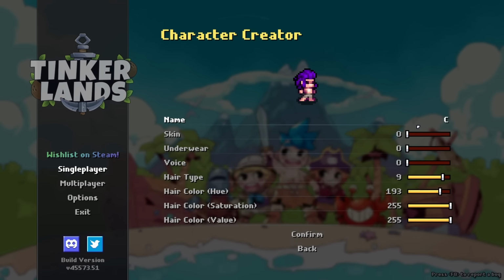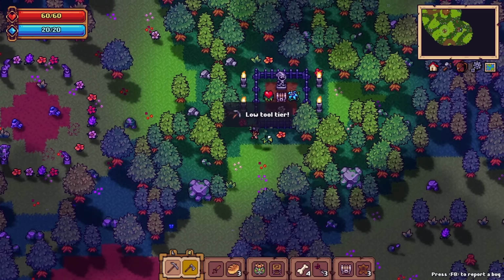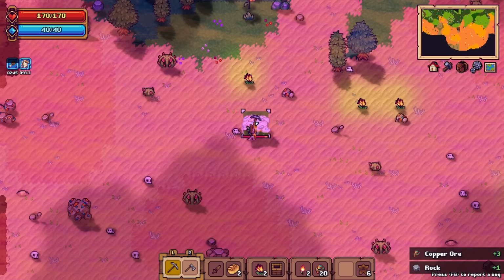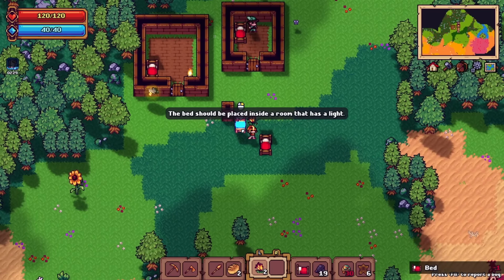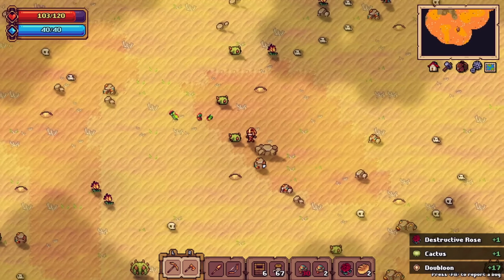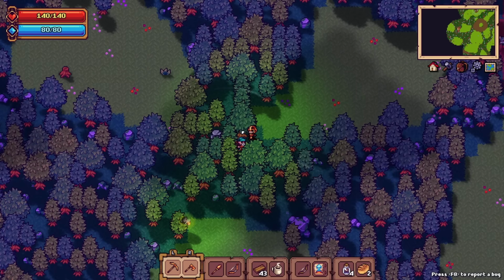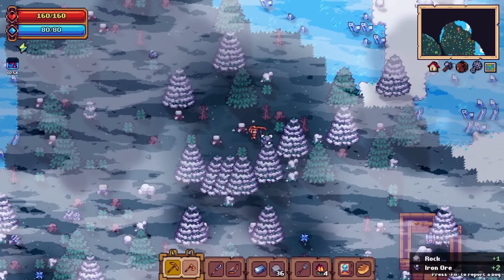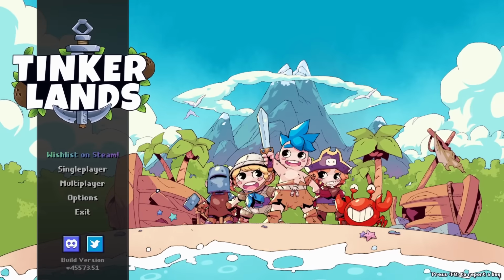Polished & Promising Survival Sandbox Adventure RPG - Tinkerlands [Demo]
Explore, craft, and fight your way on the uncharted islands solo or in coop! Tinkerlands is an exciting survival adventure where you will build your settlement, craft useful tools to survive, and even use magic!